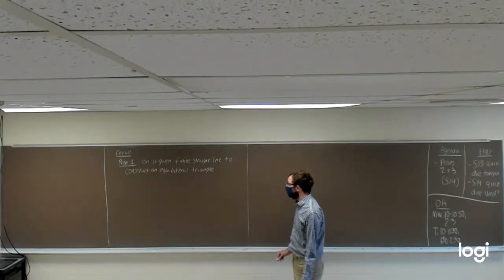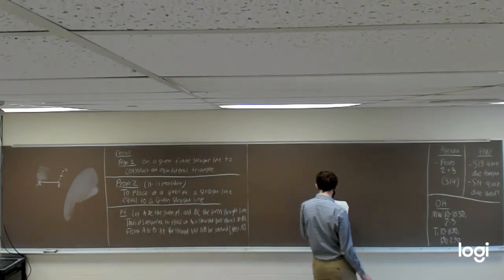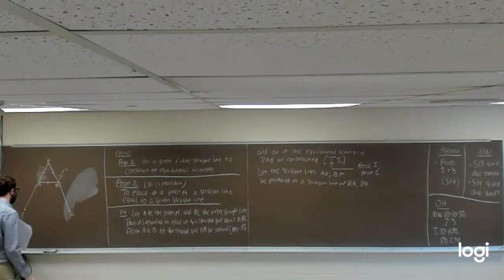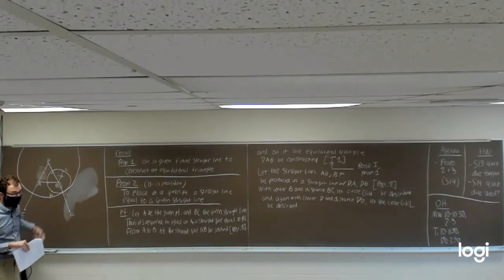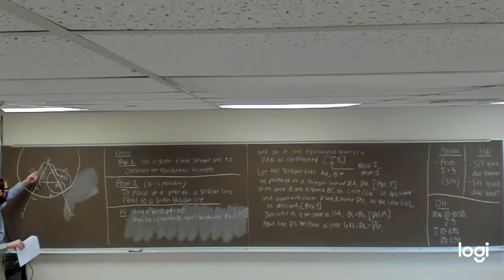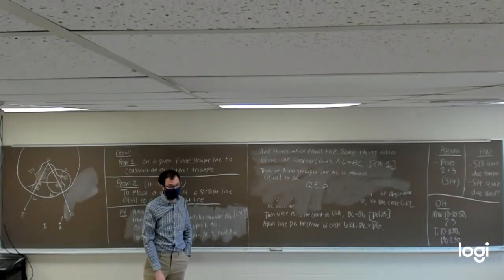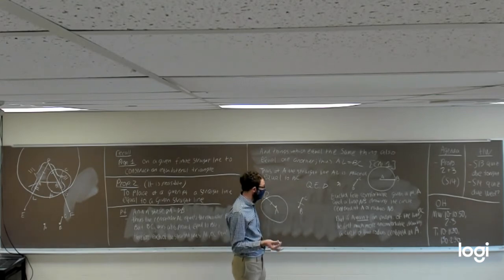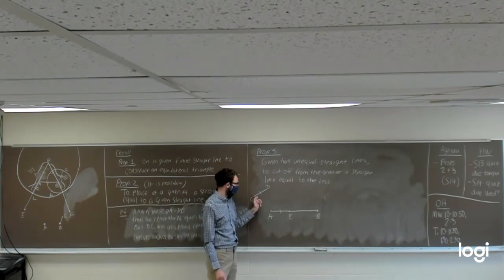MTH 105 - 11/2/20